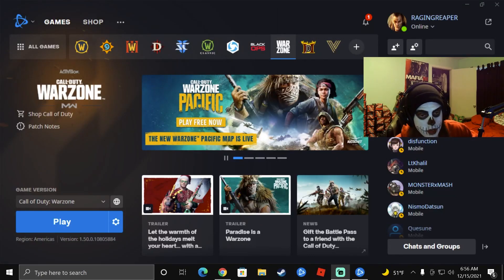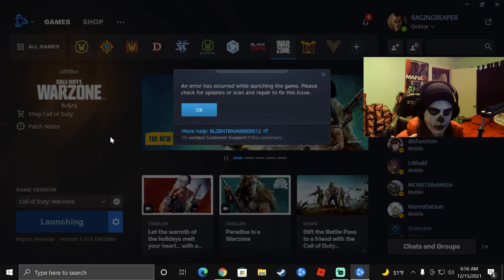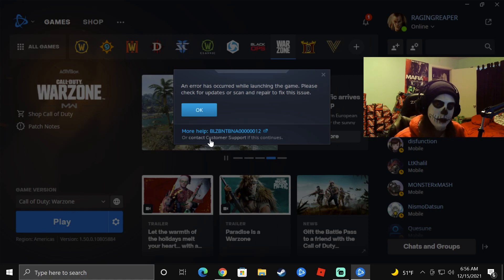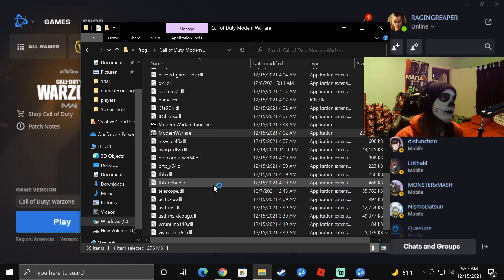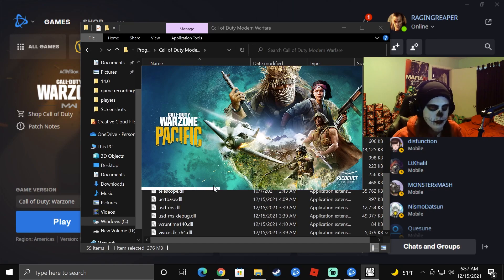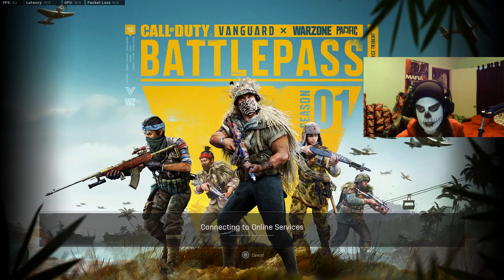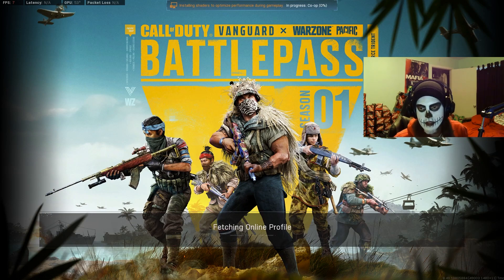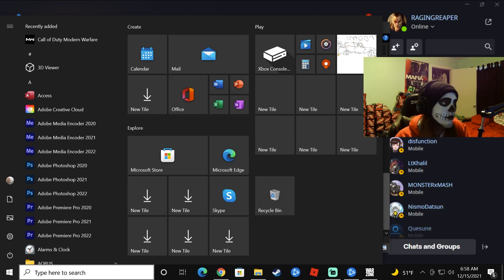BLZBNTBNA00000012 FIX/WORK AROUND FOR BATTLE.NET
Not sure how many people are affected by this, but absolutely frustrating to deal with. hopefully they fix the issue soon!

If this method does not work for you try this one it worked for me as well!